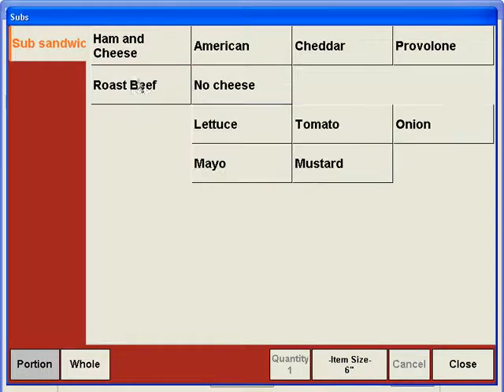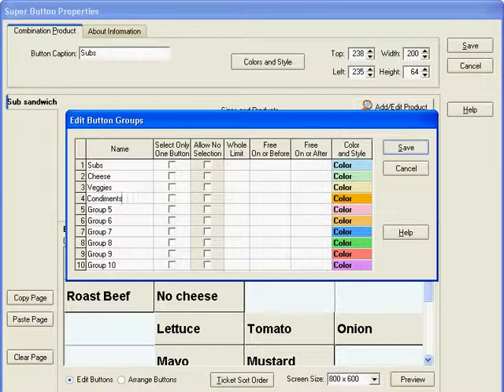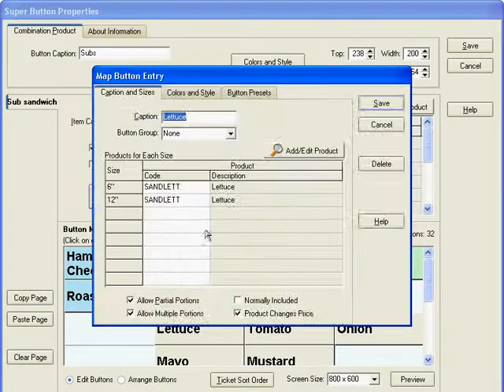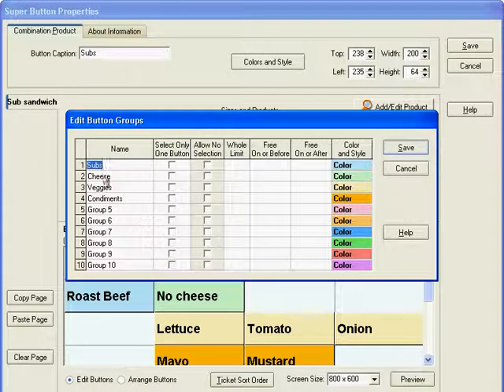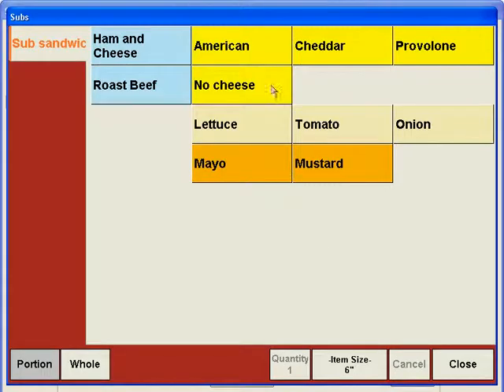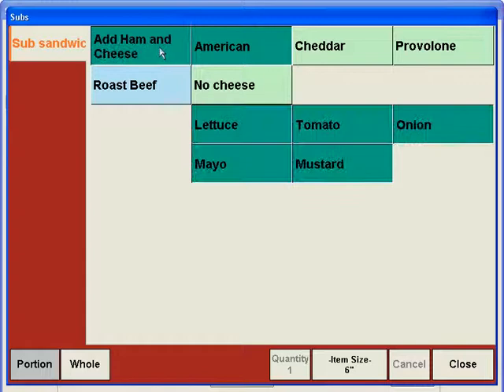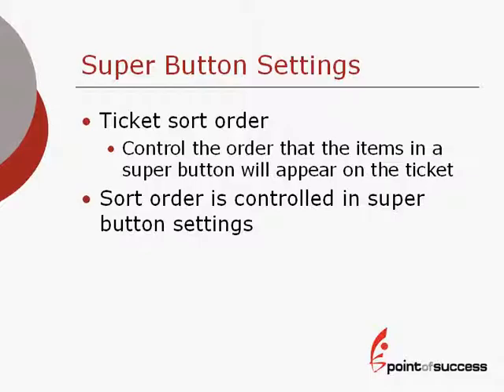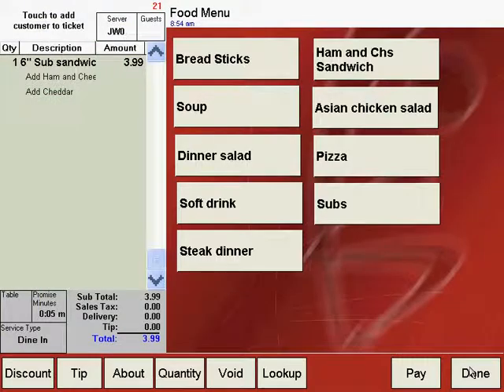Menu Training 6-1 (Part 3): Super Button (Sub Sandwiches)